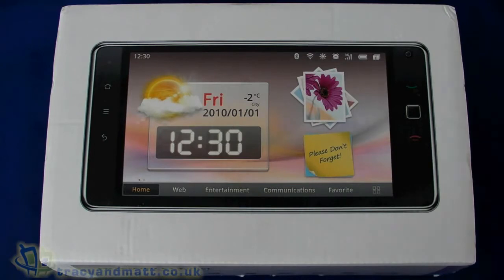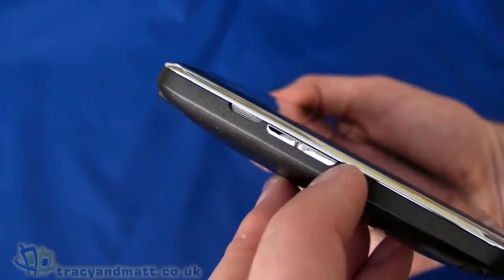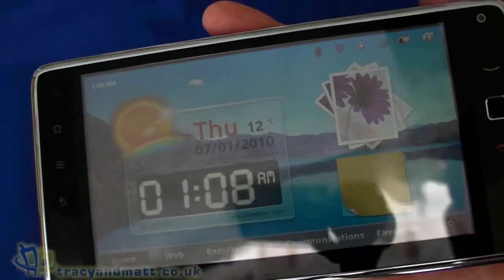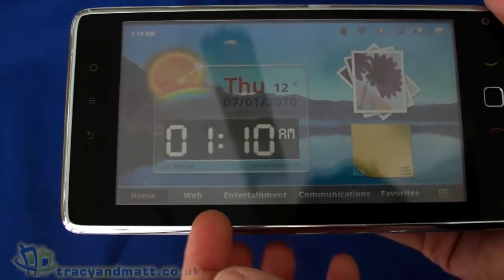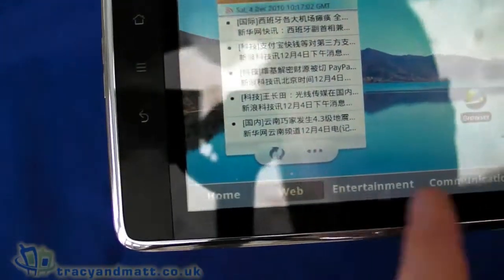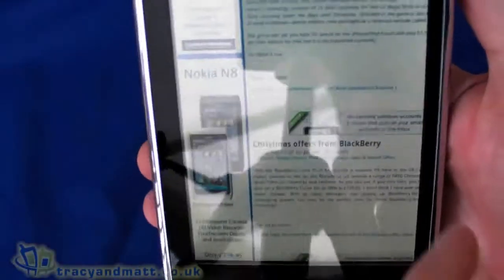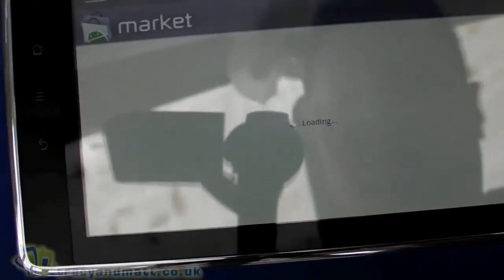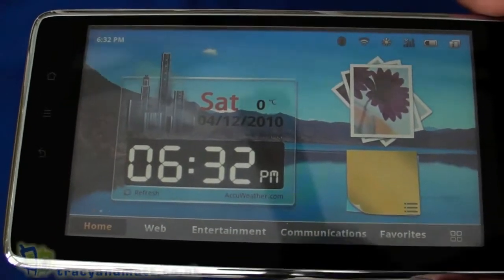Huawei S7 Android Tablet unboxing video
For more details visit flashmyandroid.com...